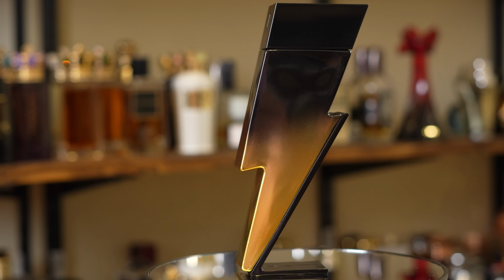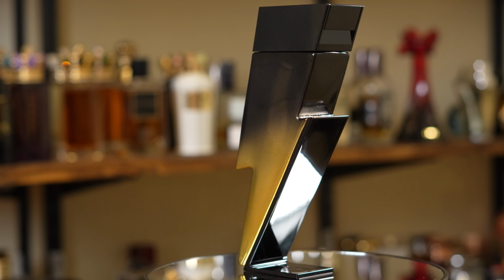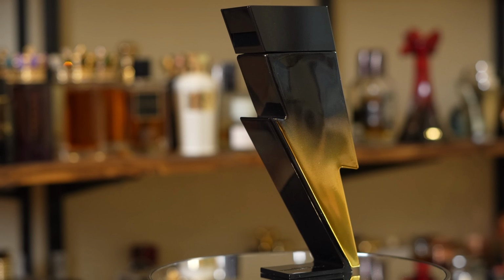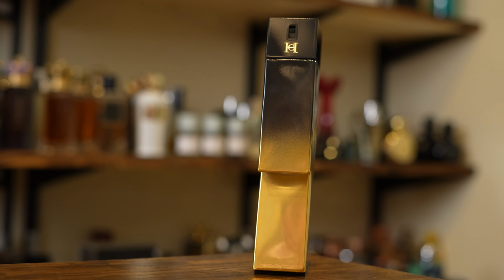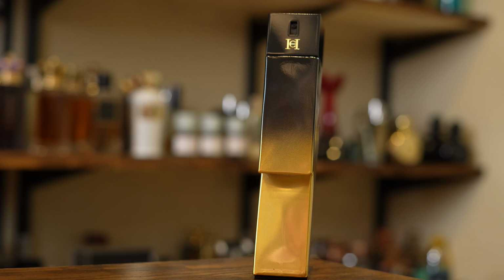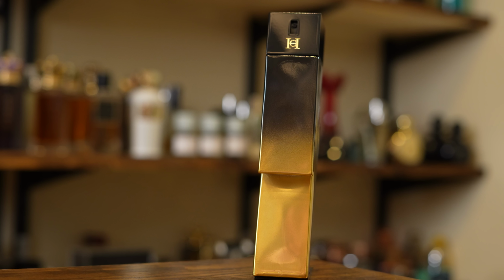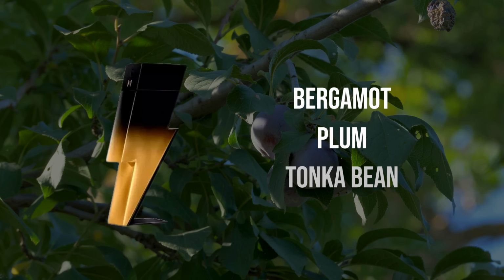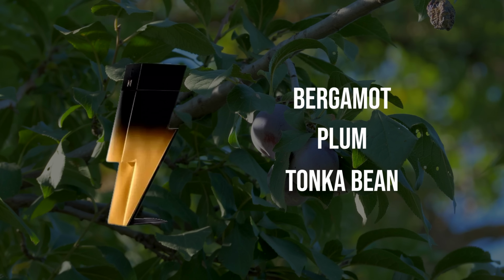NEW Carolina Herrera Bad Boy Extreme FIRST IMPRESSIONS - ANOTHER Solid Release!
Hey friends,  today I'm checking out the new release - Carolina Herrera Bad Boy Extreme.  This one has a great opening that I think will appeal to a lot of people.

BAD BOY EXTREME